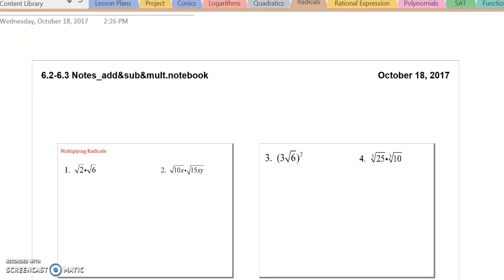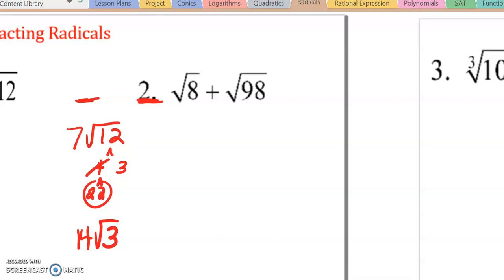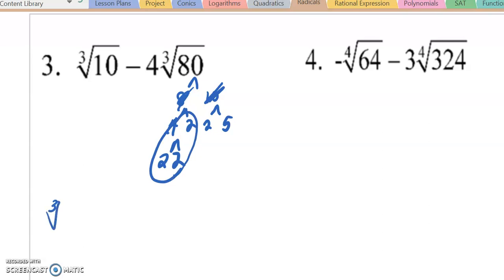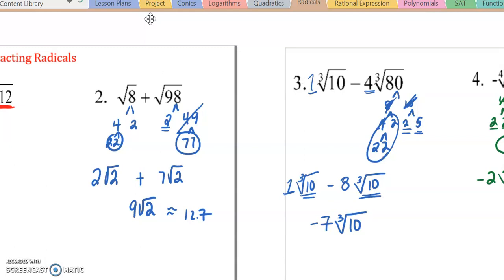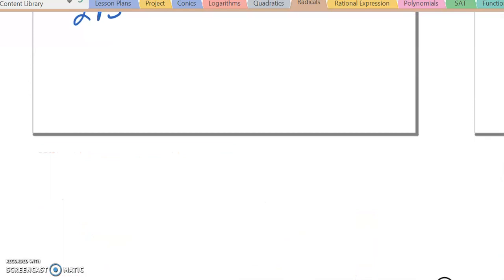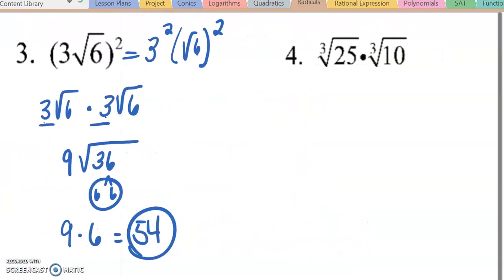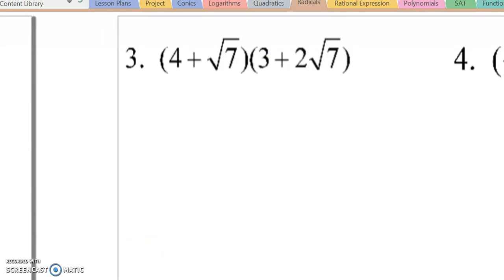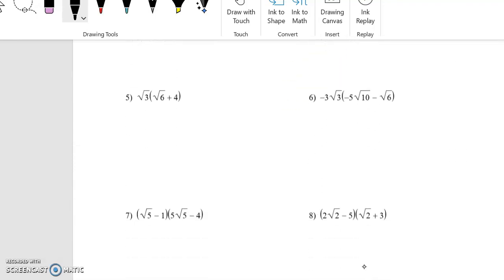Radicals Add Mult